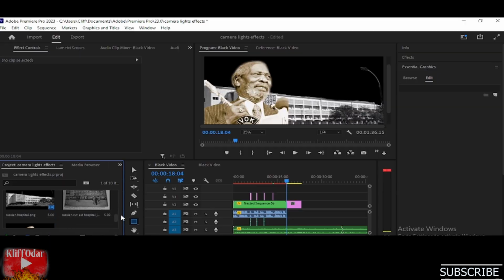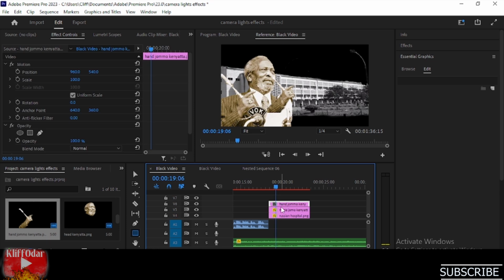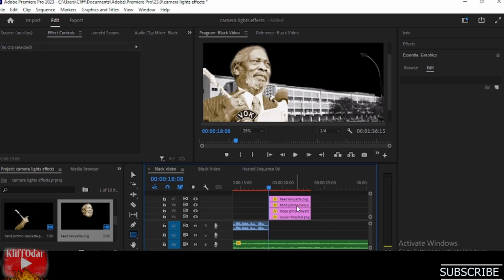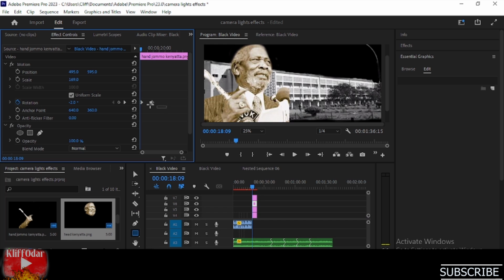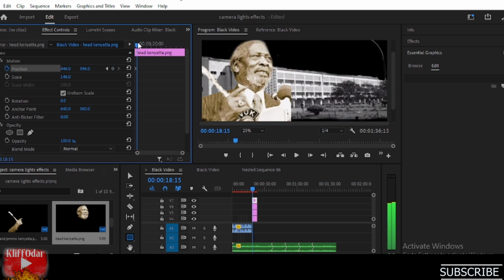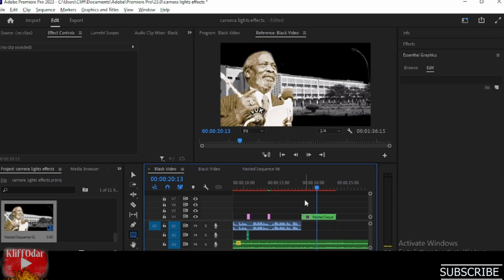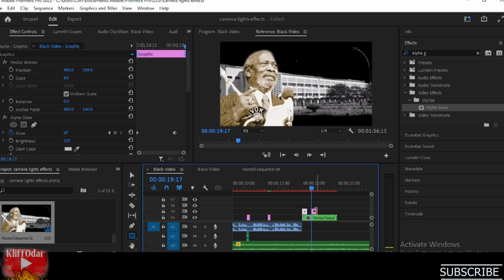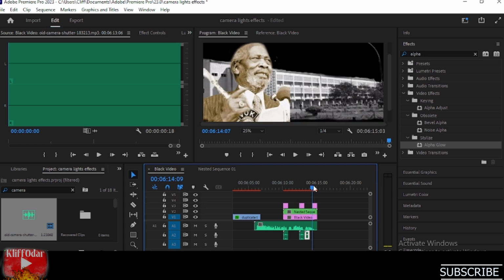How to Create Flashlight Effect in Premiere Pro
This video explains on how you can create easy flash light effects on adobe premiere, its a quick  easy tutorial.